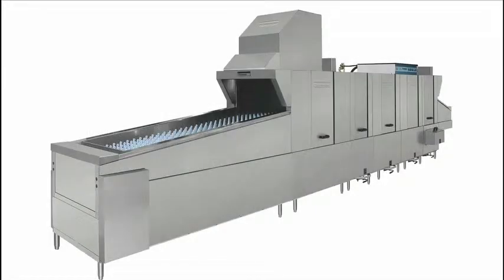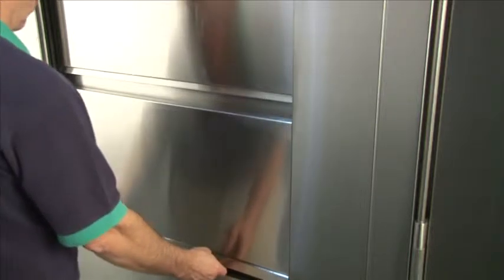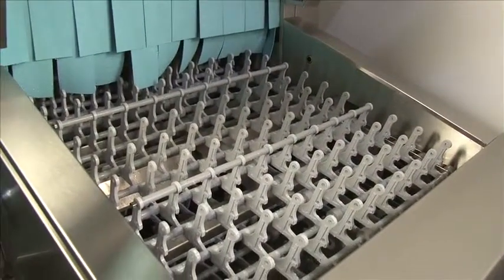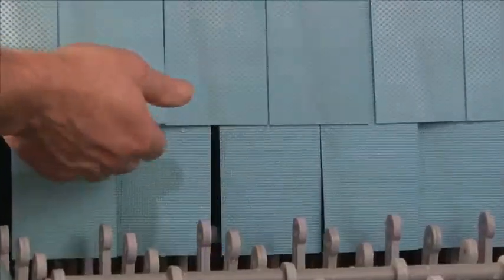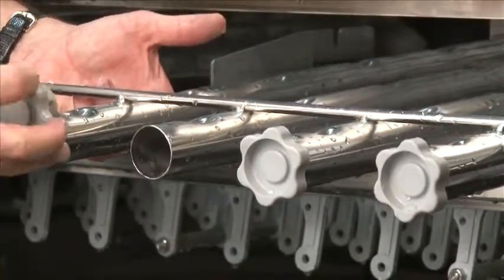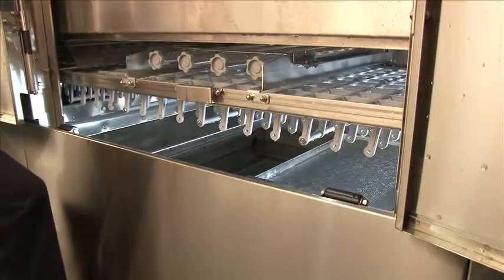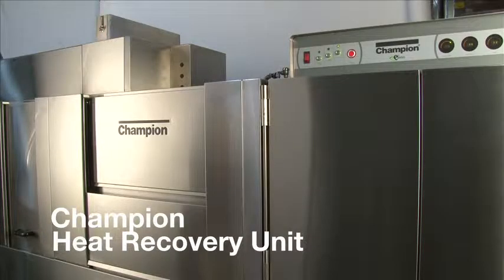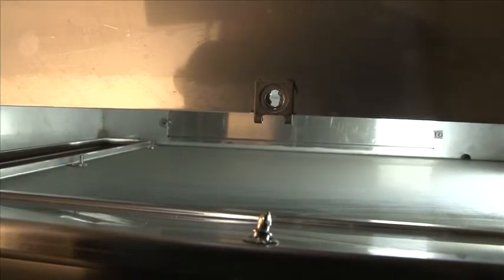Champion - How to Operate Your Flight Series Dishwasher